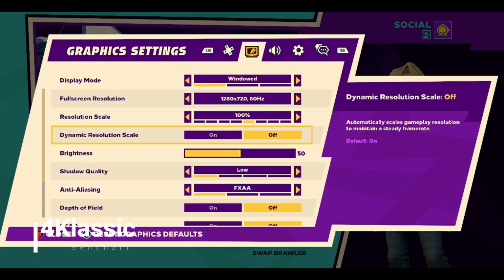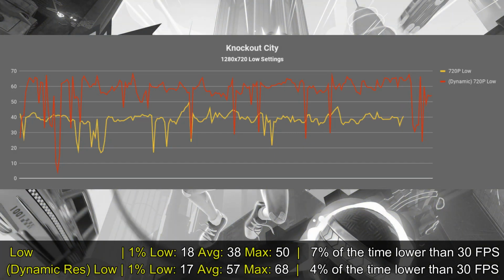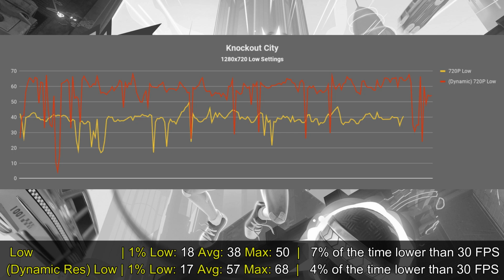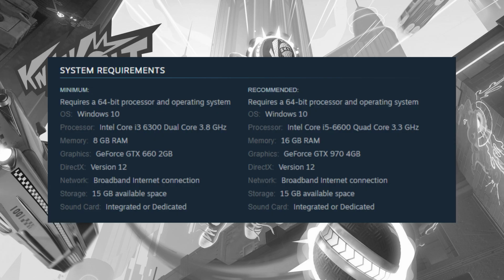Knockout City | Intel UHD 620 | Performance Review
*Settings*:
1280x720
Low Settings

*Performance*:
1% Low: 18
Avg: 38
Max: 50

Timestamps:
00:00 Settings
00:17 Benchmark Results
01:00 Gameplay

*PC Specs*
MBoard: Dell Default
RAM: 32GB DDR4 2400MHZ (Dual Channel)
GPU: Intel HD 620
SSD: External USB Toshiba TR200 240GB

*Software*
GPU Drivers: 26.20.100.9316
OS: Windows 10 PRO 20H2
Video Recorder: Windows GameBar DVR
Monitor Stats & FPS Logging: Msi Afterburner 4.6.3 BETA
Data Organizer and Cloud: Google Docs
Video Editor: Wondershare Movie Editor